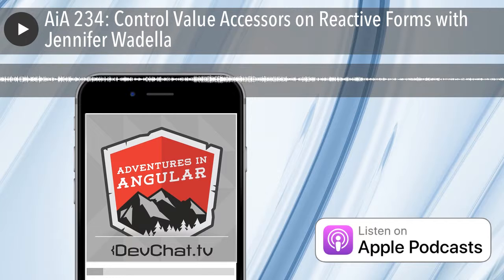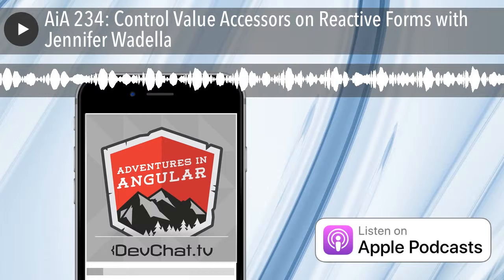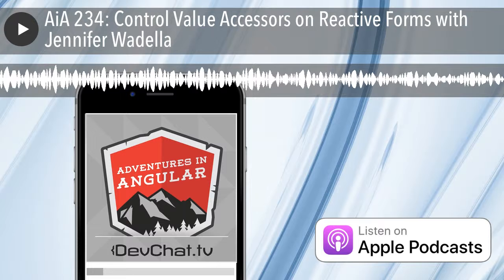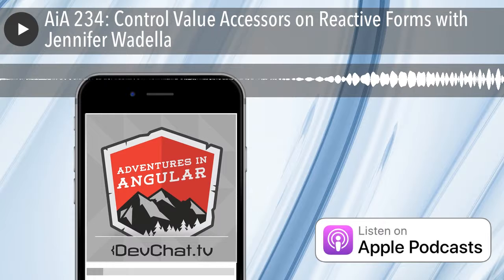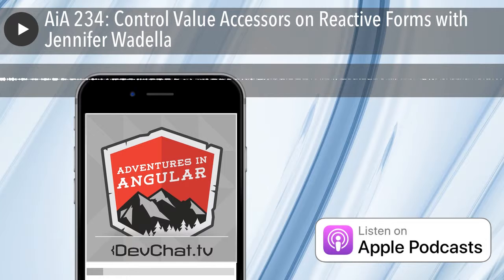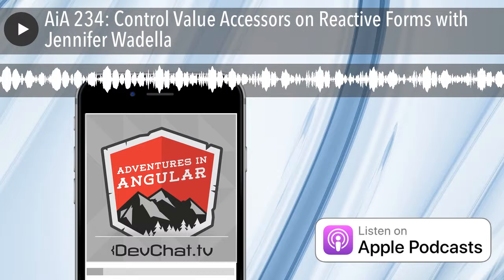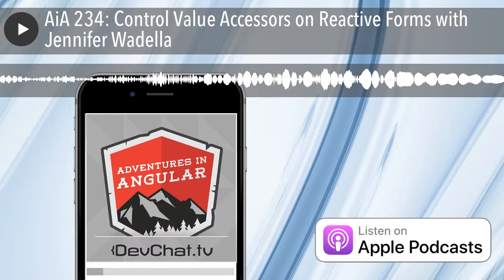AiA 234: Control Value Accessors on Reactive Forms with Jennifer Wadella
Sentry use the code “devchat” for 2 months free on Sentry small plan
 Angular Bootcamp
 TripleByte offers a $1000 signing bonus
 Cachefly

Panel

 Alyssa Nicoll
 Aaron Frost
 Joe Eames

Special Guest: Jennifer Wadella

Episode Summary

In this episode of Adventures in Angular, the panel speaks with Jennifer Wadella, founder of Kansas City Women in Technology and JavaScript Developer at Bitovi. Jennifer is also an international speaker and a kombucha brewer.

Jennifer talks about popular events they host at Kansas City Women in Technology like the Coding & Cupcakes | Kansas City Women in Technology and the Coding & Cocktails | Kansas City Women in Technology meetups.

They also discuss the Control Value Accessor (CVA) interface and its key concepts as well as best scenarios to use it in. Jennifer has written a blog piece where she describes how to use the CVA interface.

Links

 Jennifer's GitHub
 Jennifer's Medium
 Jennifer's Twitter
 Jennifer's LinkedIN
 Jennifer's Website
 Kansas City Women in Technology
 Bitovi
 Coding & Cupcakes | Kansas City Women in Technology
 Coding & Cocktails | Kansas City Women in Technology
 Kansas City Women in Technology Events
 Jennifer's Blog Control Value Accessor
Use unJoe hashtag on Twitter

Picks

Alyssa Nicoll:

 Alyssa's Baby

Aaron Frost:

 Safe Spaces and Friends

Joe Eames:

 Deep Space D-6

Jennifer Wadella:

 Jennifer's Blog Kombucha 101
 Jennifer's Blog 10 Commandments of Community Organizing
 The Expanse